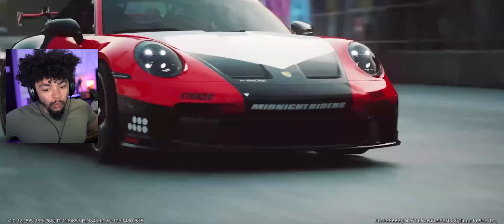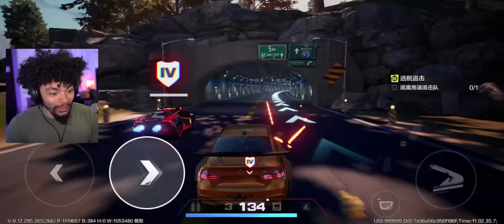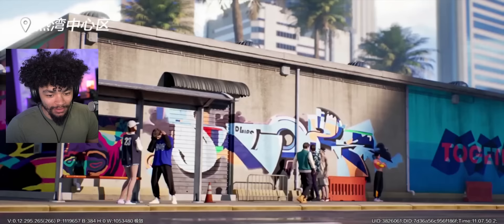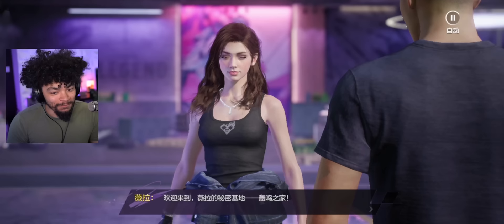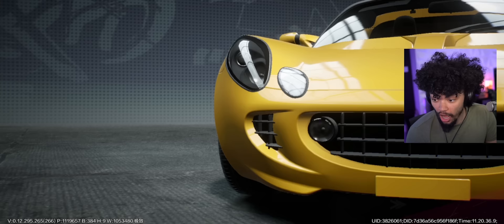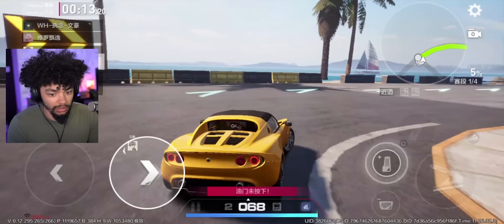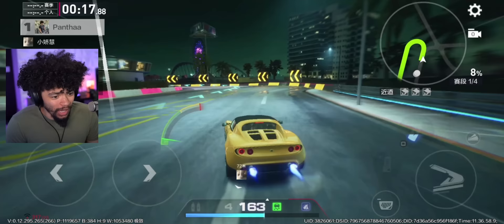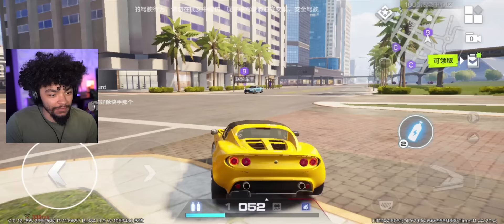I tried the NEW Need for Speed Mobile...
Need for Speed Online Mobile is live for iOS and Android... in China! But thanks to the internet I got access to check out the game. I was surprised to see it has a story and progression, with seemingly genuine licensed cars!